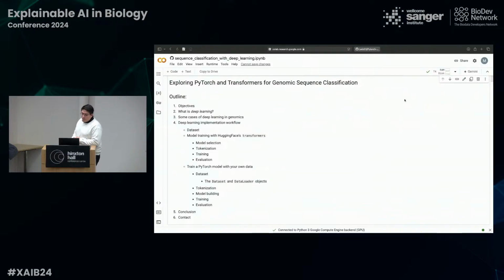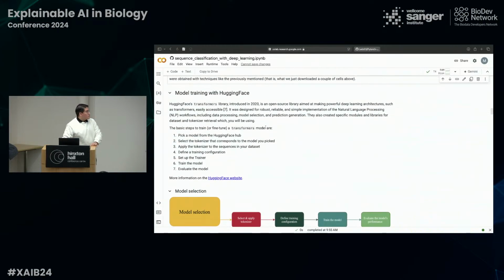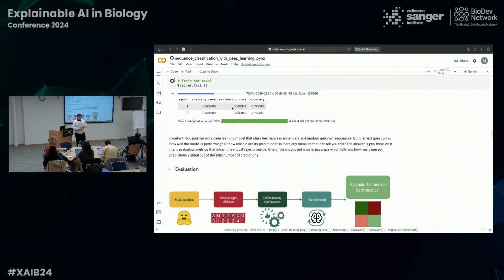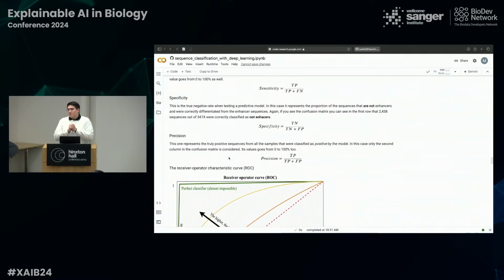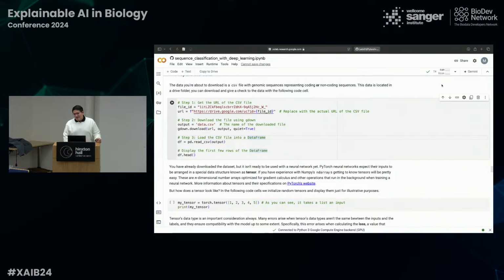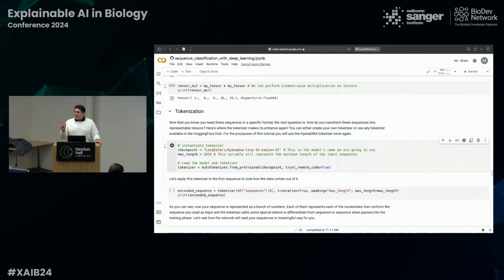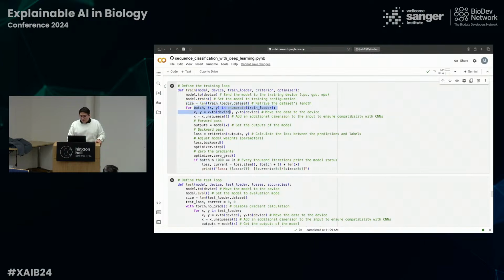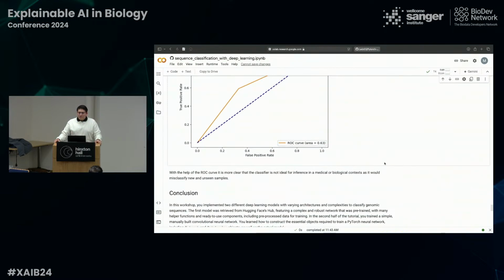XAIB24 Workshop Day 2: Moises Sotelo, University of Guadalajara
9:30 - 12:30: Moises Sotelo, University of Guadalajara

Building on the attendees' experience in deep learning, Moises Sotelo will be giving a workshop focusing on genomic sequence classification using PyTorch, and publicly available models on HuggingFace. Moises will lead attendees through implementing these models and discuss evaluation criteria and interpretation of results.